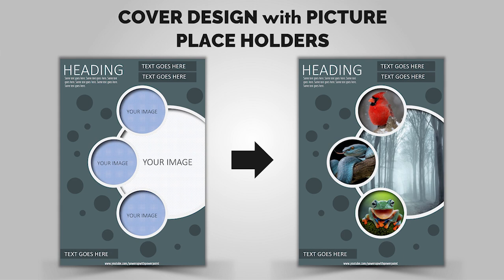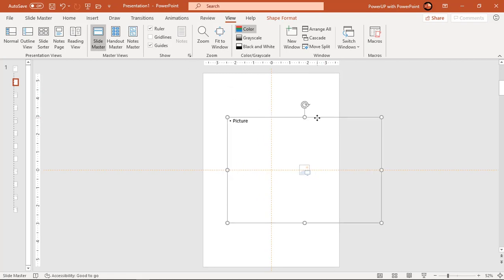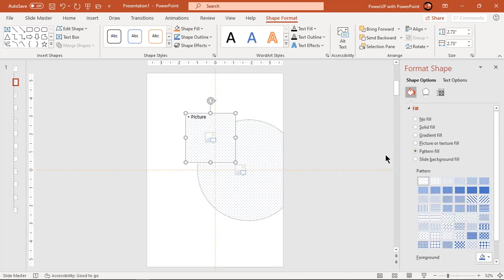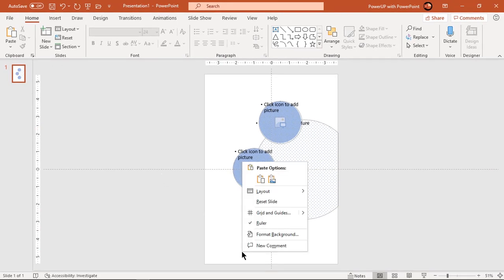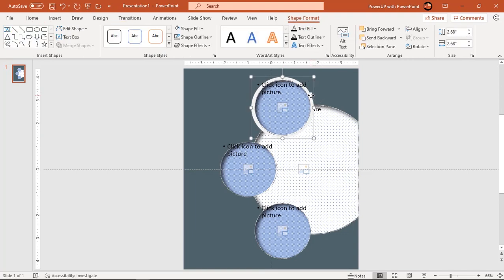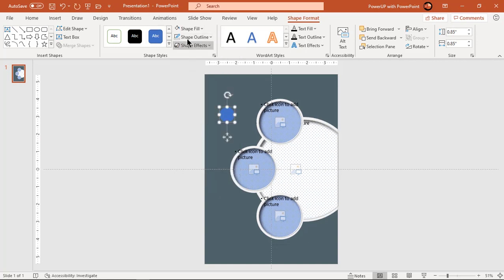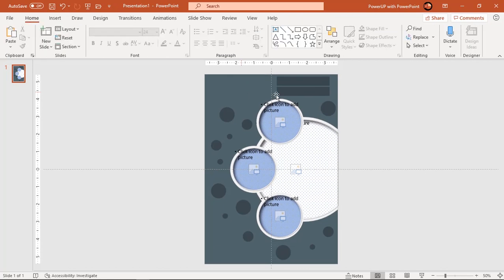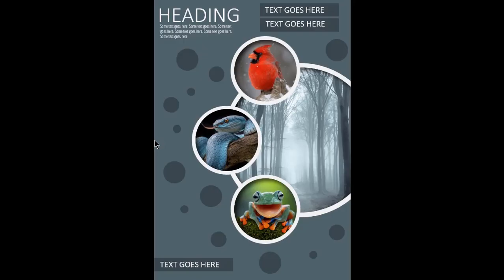31.Book cover design with Pictures | PowerPoint Tutorial | Free Slide download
💡 DOWNLOAD Link for FULLY EDITABLE Template 💡

• Book cover design, eBook cover design, how to make a book cover